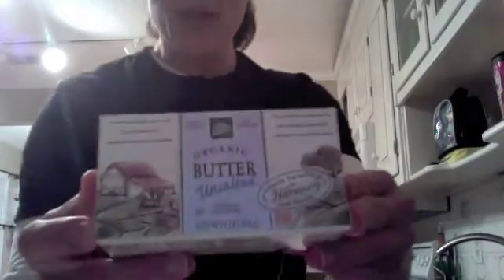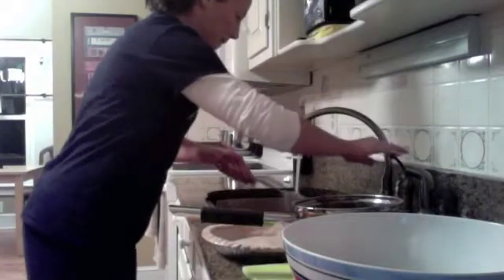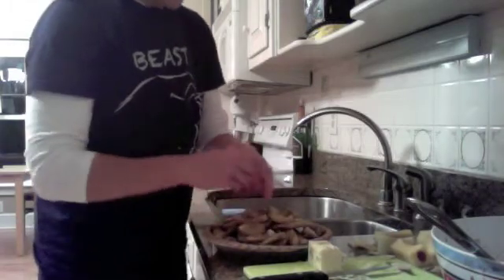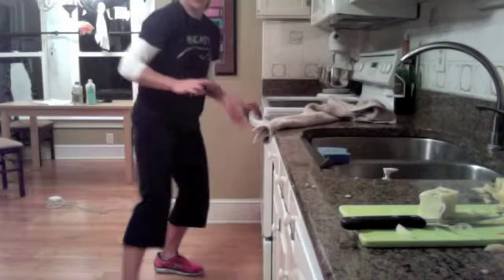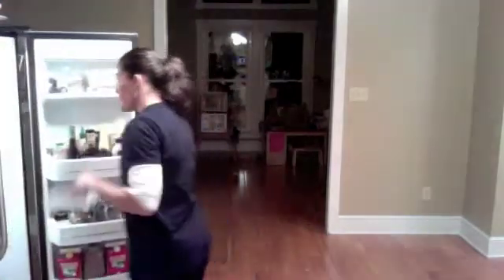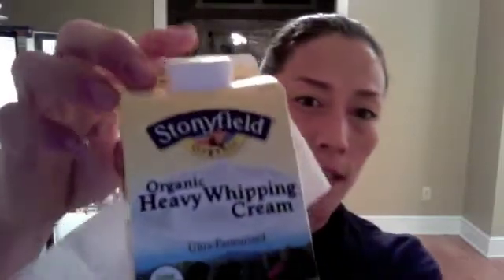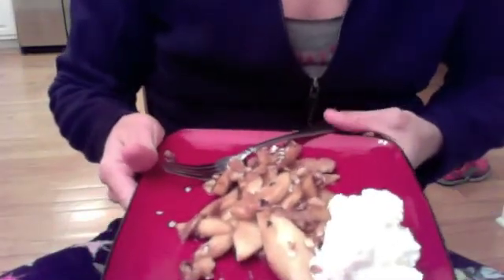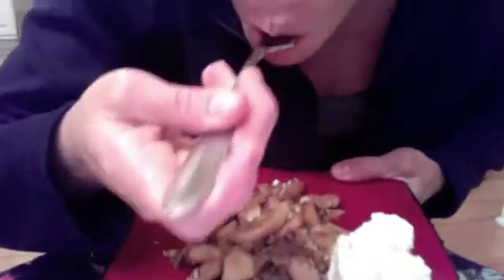Erica Porter Lazy Apple Pie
My Lazy, but delicious Apple Pie